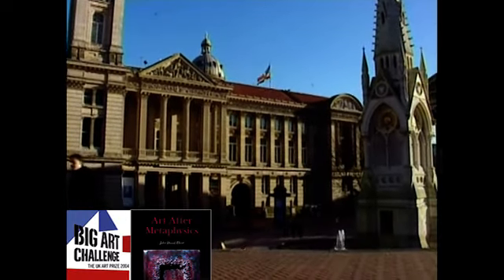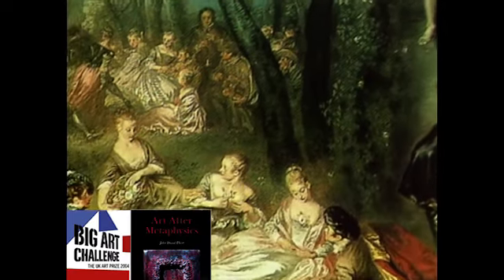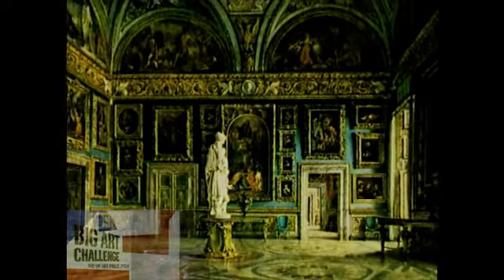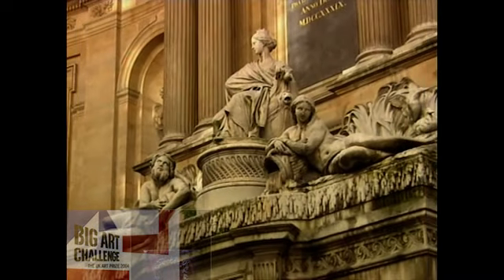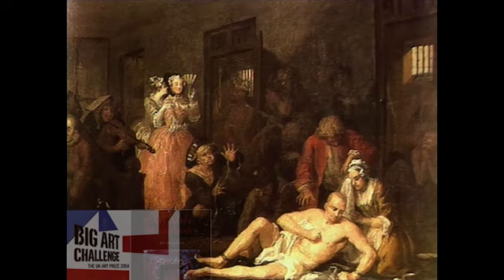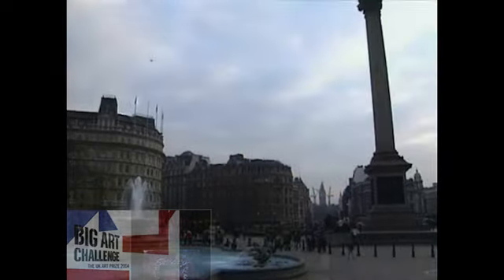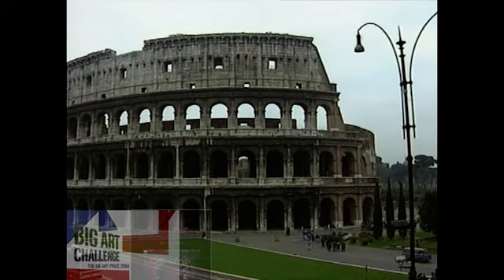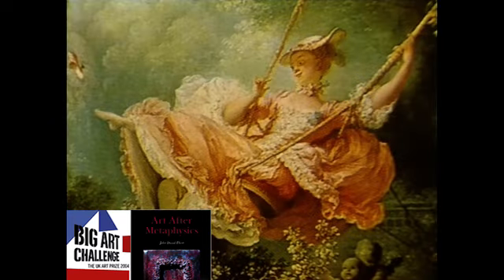Landmarks of Western Art Documentary. Episode 04 From Rococo to Revolution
Landmarks of Western Art Documentary Series.
Episode 04 From Rococo to Revolution
Full Documentary.
Rococo to Neoclassicism.

Featuring artists:
Jean-Antoine Watteau
François Boucher
Giovanni Battista Tiepolo
Jean-Baptiste-Siméon Chardin
William Hogarth
Thomas Gainsborough
Joshua Reynolds
Jacques Louis David
John Singleton Copley